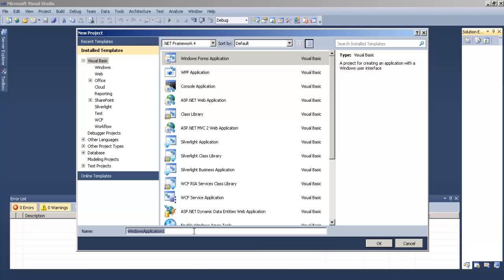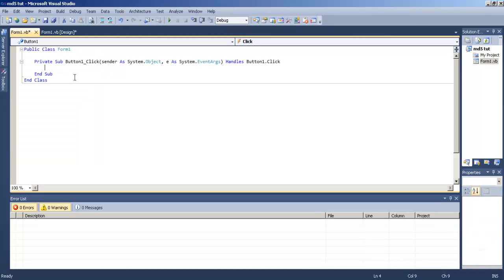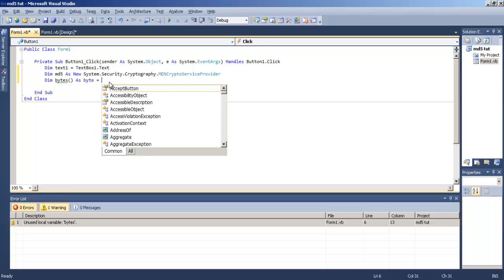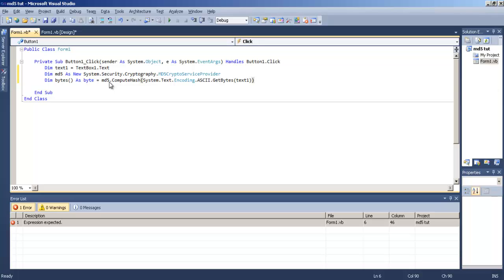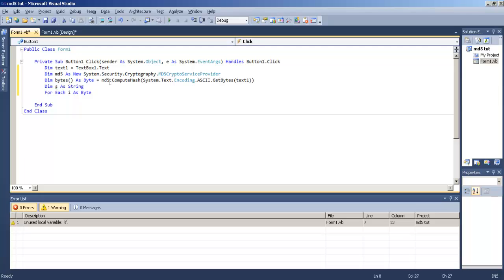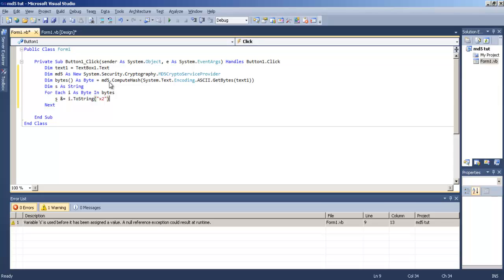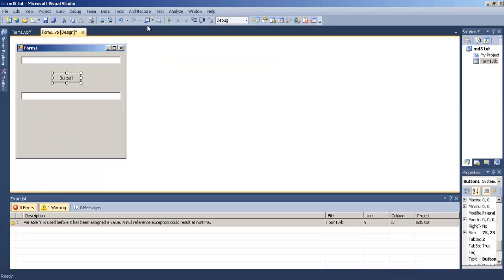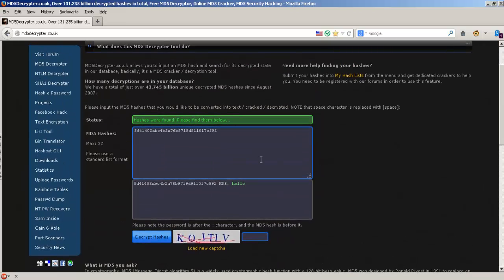String to MD5 hash in Visual Basic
Tutorial on making an MD5 hashing program in visual basic